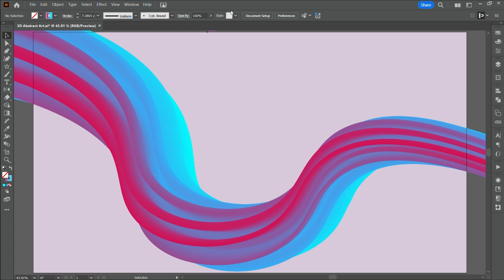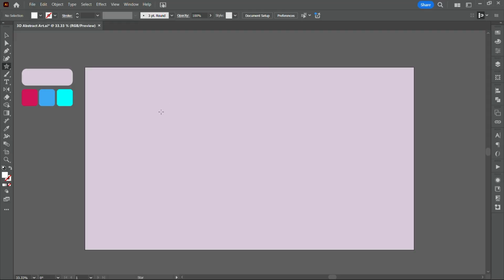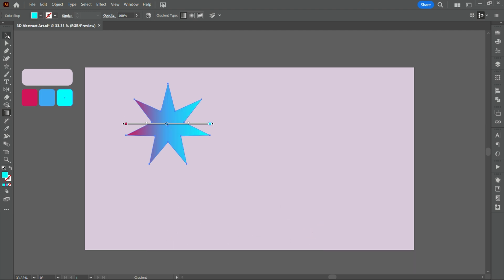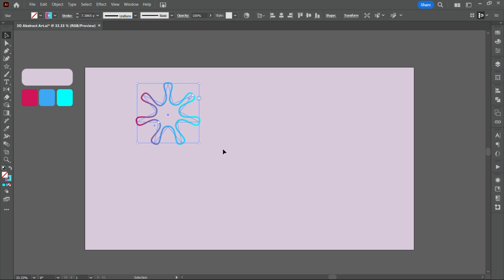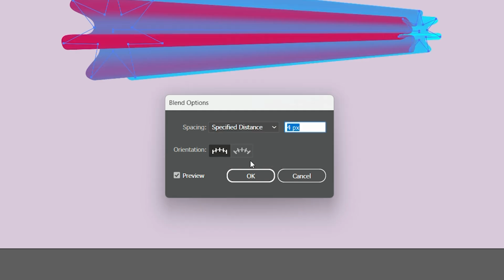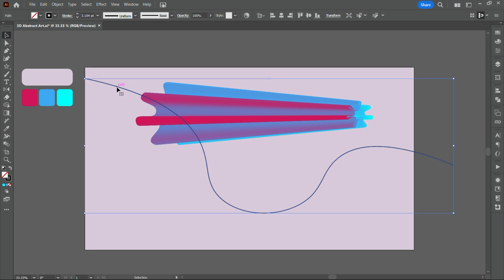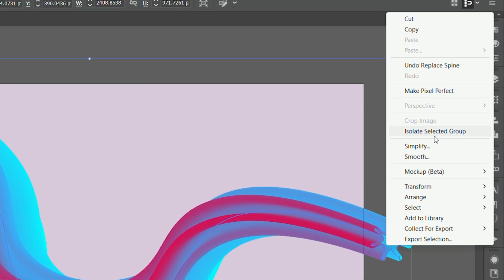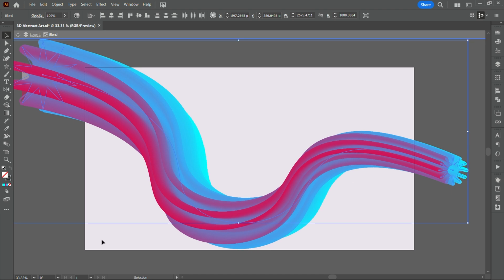Create this MIND-BLOWING Abstract Art Background in Illustrator!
Learn how to create stunning abstract art backgrounds in Adobe Illustrator using the Blend Tool. This tutorial will show you how to utilize the Blend Tool to make unique and eye-catching backgrounds for your designs.